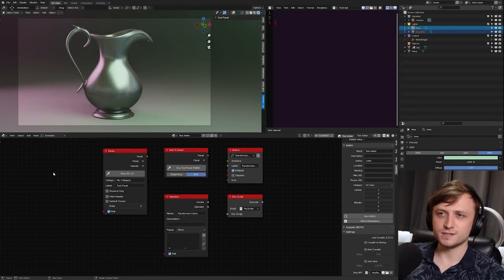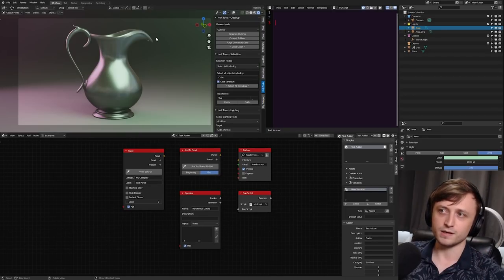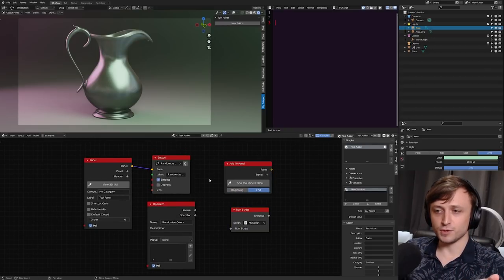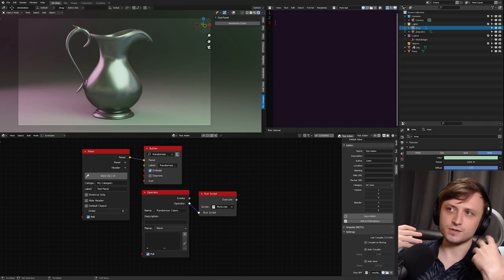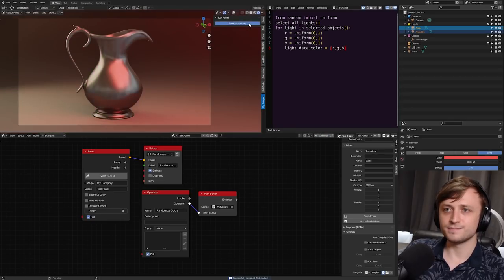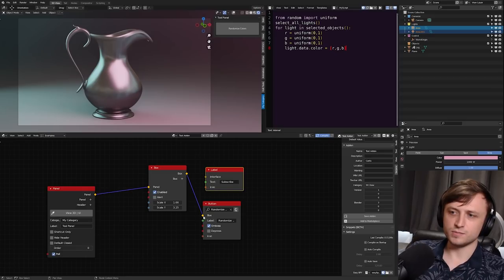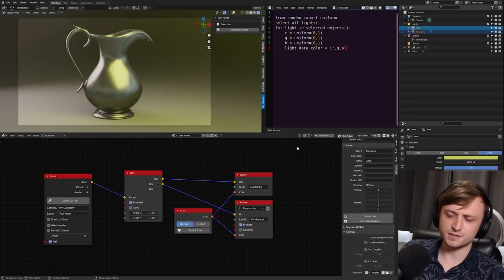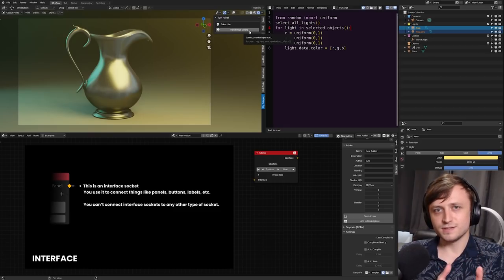The EASIEST Way to Make Addons for Blender! (Serpens + EasyBPY)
Taking a look at making addons with Serpens and EasyBPY.

00:00 - Serpens and EasyBPY
01:08 - Making an Addon
02:00 - Adding a Panel
02:52 - Adding a Button and Operator
03:59 - Add to Panel Node
04:47 - EasyBPY Integration
05:32 - Running Code
06:35 - Random Light Color Script
08:19 - We Made An Addon
08:50 - You Have Options
09:27 - More Interface Tips
11:40 - Good for Professional Use?
12:20 - Integrated Tutorial
13:22 - Why This Is Important
13:35 - Closing Thoughts
14:04 - Outro